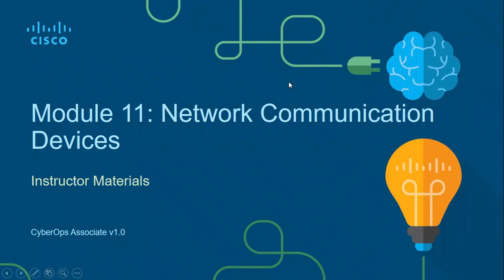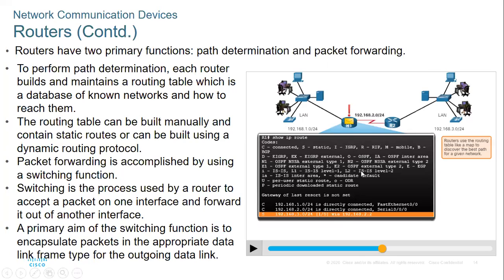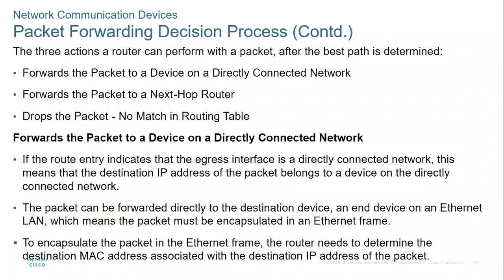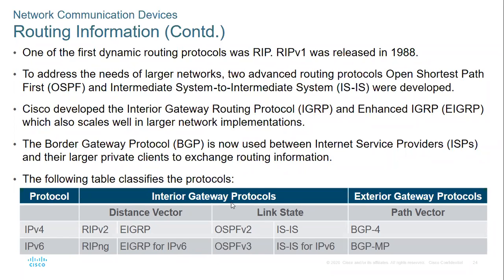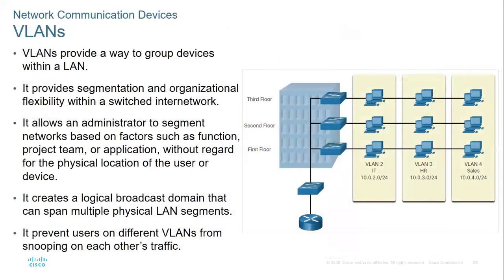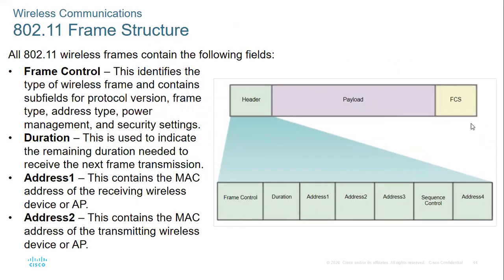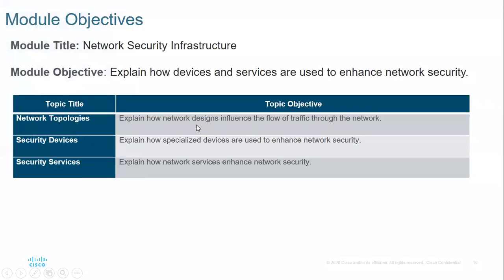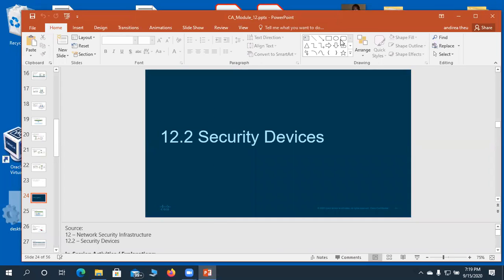CISCO CERTIFIED CYBEROPS ASSOCIATE: Module 11,12 Network Security Infrastructure